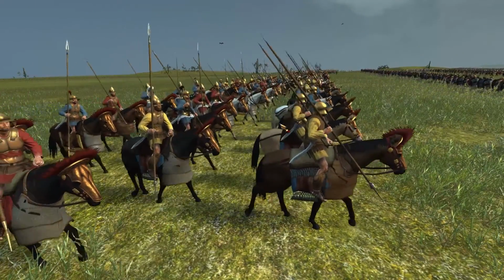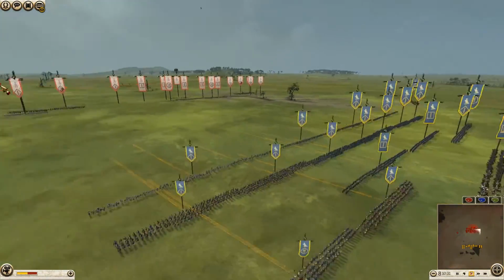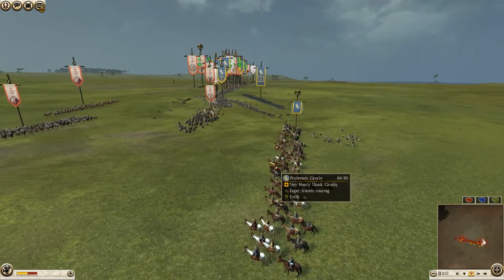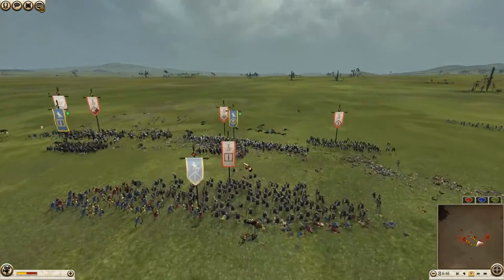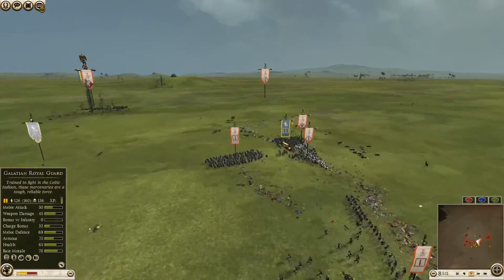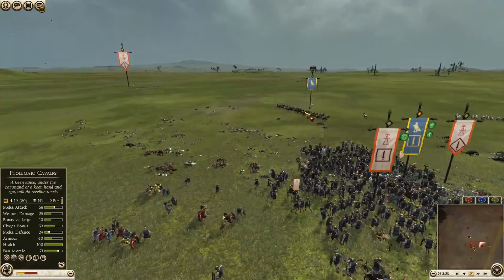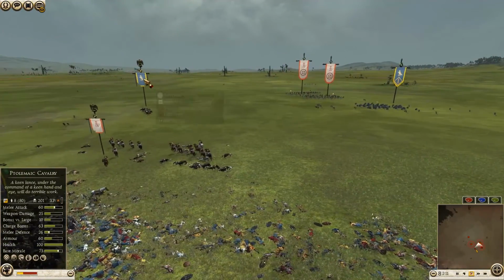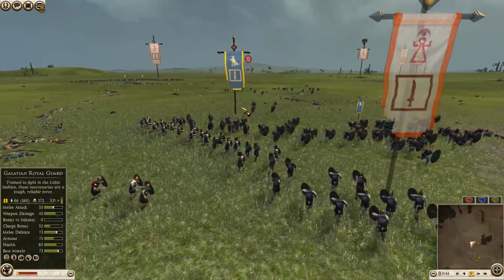Total War Rome 2 Online Battle 35: To the Last Man!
EGYPT VS CARTHAGE LARGE FUNDS BATTLE @ 1080p 60FPS.

Join me as I jump into some Total War: Rome 2 Online Battle action against the Carthaginians!

Need someone to play against? Play Me! Steam ID